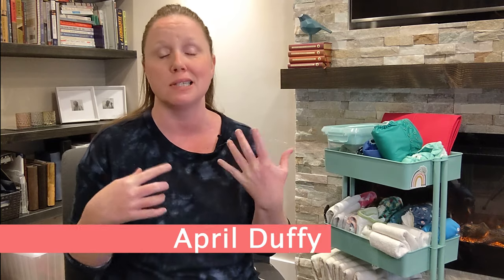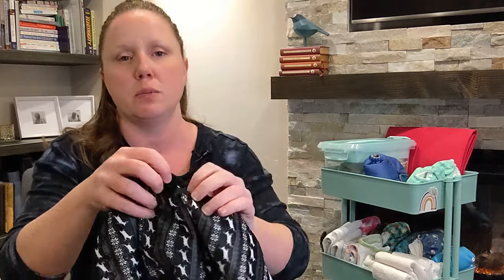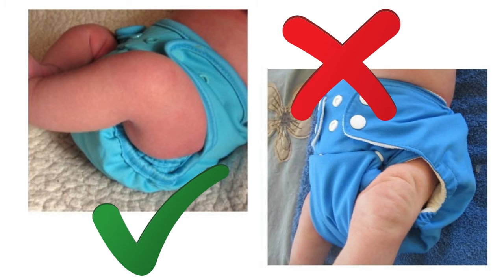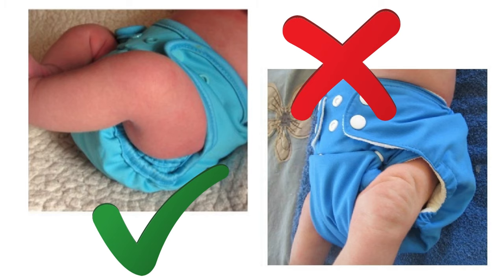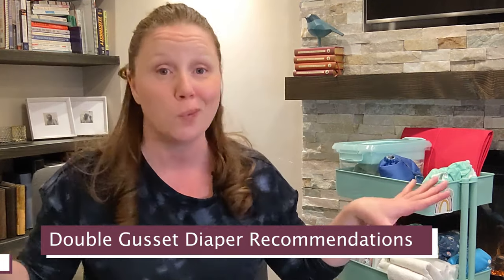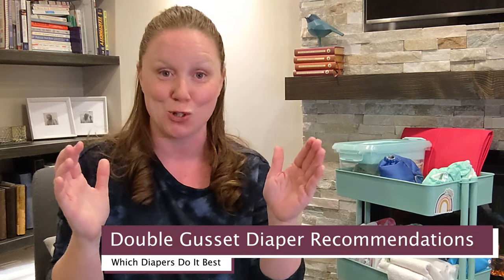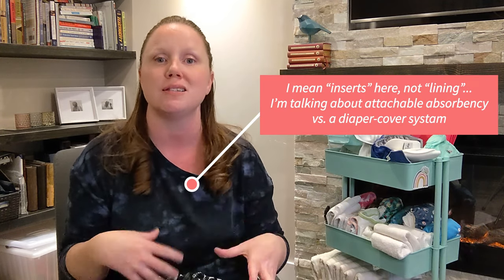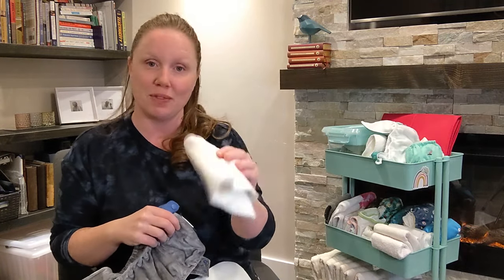What are Double Gusset Cloth Diapers? Choose Wisely, and They're Your Secret Weapon Against Leaks!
Don't know what the heck a double gusset is? That's ok, I'll explain this weird cloth diapering term, tell you about the different types of double gussets, and tell you why you may want them in your cloth diapers. I'll even tell you about some of the best double gusset cloth diapers available.

00:00 - Intro
00:25 - What are Double Gussets?
03:46 - Internal Gussets Vs. External Gussets
03:58 - Diaper Styles
04:34 - Type of Protection Needed
05:19 - Is Fit a Concern?
06:48 - Are double gussets worth it?
07:47 - Double Gusset Diaper Recommendations
08:00 - Best Internal Double Gusset Diapers
10:39 -  Best Newborn Double Gusset Diaper
12:03 - Best External Gusset Diapers (AIO)
13:00 - Best External Gusset Diapers (Cover)
13:41 - Create a Diaper with Both Gusset Types!

2) Insert info (why you may want to upgrade your microfiber)

Cloth Diapers for Beginners has made cloth diapering easier for thousands of parents and caregivers already.  And each year, it continues to grow and help more people with choosing and using cloth diapers easily and safely. I know learning about and caring for cloth diapers can be difficult at first. And it’s hard to find a trusted source of information. I get it! This is the reason I created Cloth Diapers for Beginners. - April Duffy